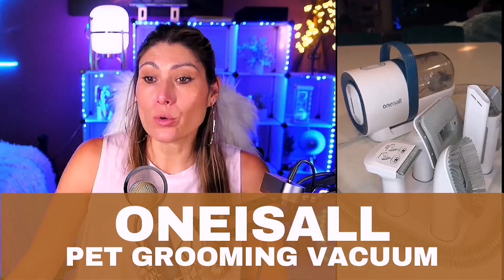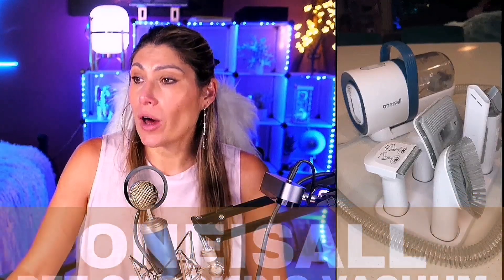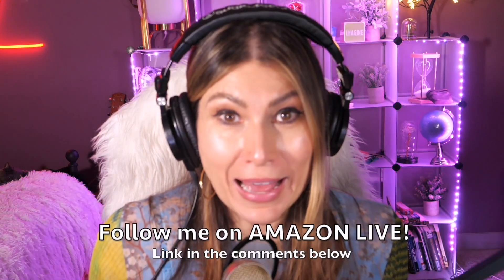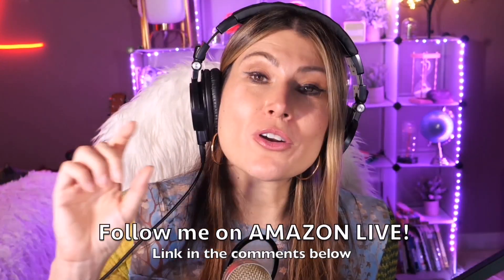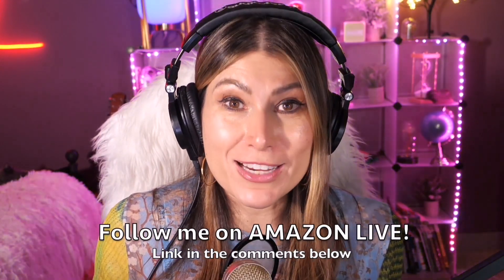oneisall Dog Hair Vacuum & Dog Grooming Kit, Pet Grooming Vacuum with Pet Clipper Nail Grind REVIEW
ONEISALL Pet Grooming Vacuum live video review by A-List Amazon Influencer and Singer-songwriter Lorna.

oneisall Dog Hair Vacuum & Dog Grooming Kit, Pet Grooming Vacuum with Pet Clipper Nail Grinder, 1.5L Dust Cup Dog Brush Vacuum with 7 Pet Grooming Tools for Shedding Pet Hair, Home Cleaning (Blue)